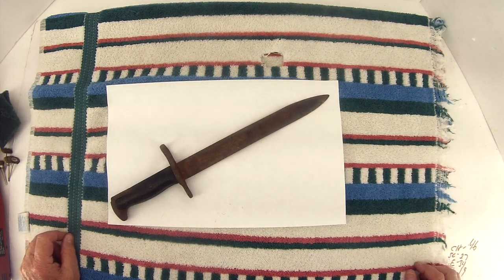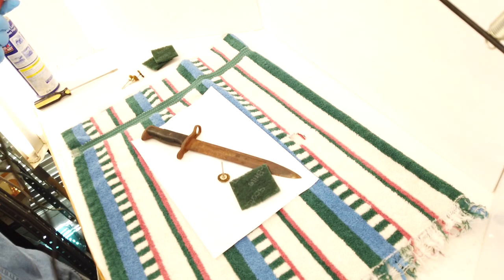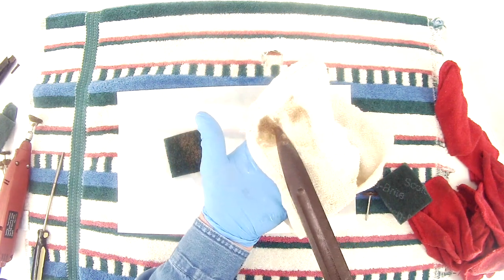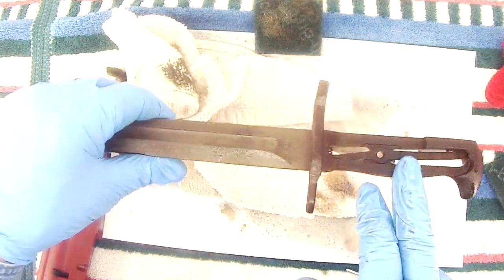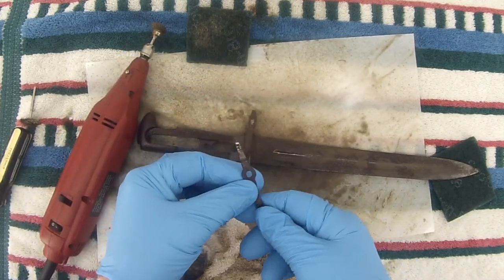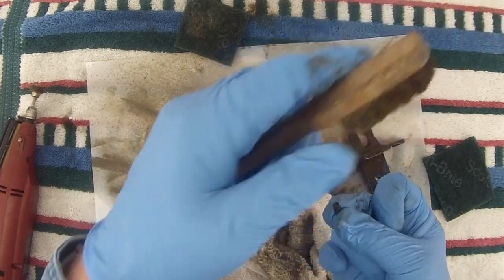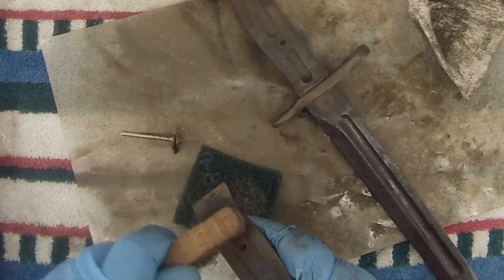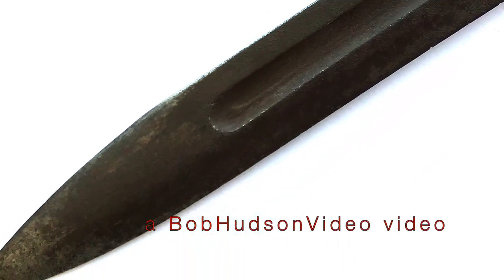Removing rust from a rusty rusted M1 garand bayonet or other knife, sword, bayonet, helmet, etc.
PAL M-1 Garand bayonet with critical rust